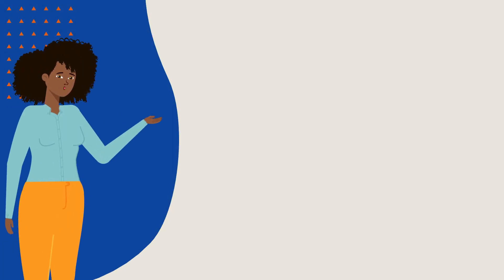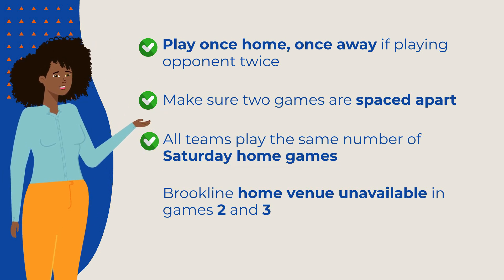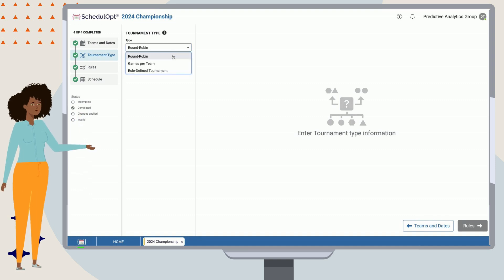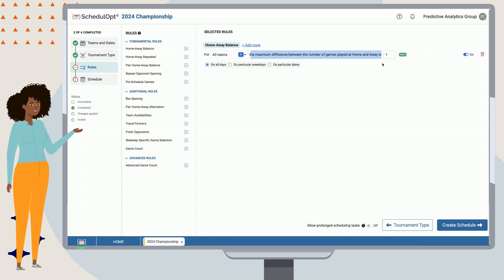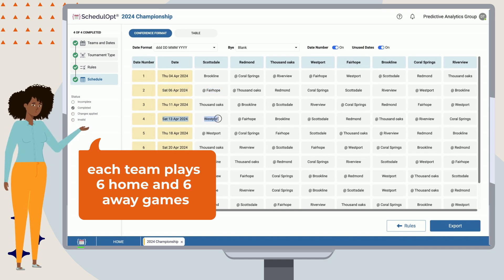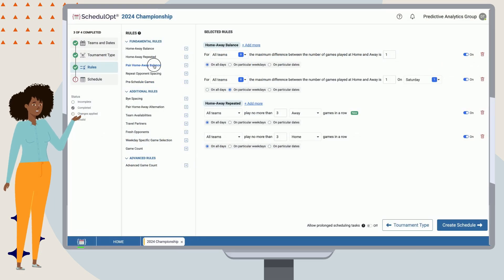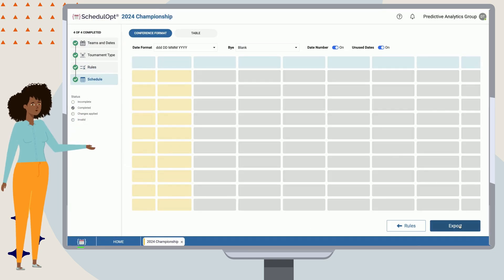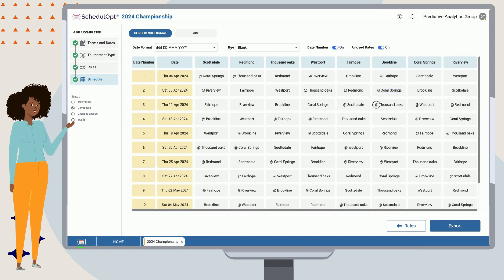SchedulOpt Tutorial: Games-Per-Team Tournament, Repeat Opponents and Scheduling Conflicts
In our second in-depth tutorial, we will use SchedulOpt to create a season schedule that doesn't adhere to a standard single (or double) round-robin. We will explore the 'Games Per Team' tournament type, and add scheduling rules to ensure we maintain home-away balance, among other objectives, for all teams.

In our example, we have the following conditions:
- 8 Teams
- 12 game dates on Thursdays and Saturdays
- 12 Games per team.

As we will see, this tournament is larger than a single round-robin (where each team would each other team once), but smaller than a double round-robin (where each team would play each other twice). Therefore, we need to specify a different tournament type, as well as add some scheduling rules to make sure that:
- Opponents who play twice must play once home, once away (Pair Home-Away Balance), and
- Repeated contests between two opponents are spaced apart throughout the season (Repeat Opponent Spacing)

We will also want to accommodate the following scheduling rules:
- Teams must play 6 home, and 6 away games each (Home-Away Balance)
- Teams must play 3 home, and 3 away games on Saturdays (Weekday-Specific Home-Away Balance)
- Teams cannot play more than two consecutive home (or away) games (Home-Away Repeated).
- One team cannot play Home on several game dates (Team Availability).

Finally, we will examine a scenario where two rules conflict with each other, and identify ways to resolve such conflicts.

Want to skip ahead? Jump to the below chapters:
00:00 - Introduction
00:20 - Tutorial Scenario
01:30 - New Schedule
01:40 - Teams and Dates
02:00 - Tournament Type
02:32 - Rule 1: Home-Away Balance
03:00 - Rule 2: Saturday Home Games
03:59 - Rule 3: Consecutive Away/Home Games
04:22 - Rule 4: Pair Home-Away Balance
04:48 - Rule 5: Repeat Opponent Spacing
05:29 - Rule 6: Team Availability
06:15 - Rule Conflicts
07:29 - Next Steps

You can start creating your own optimal schedules that meet the needs of your teams, fans and athletes alike in minutes!